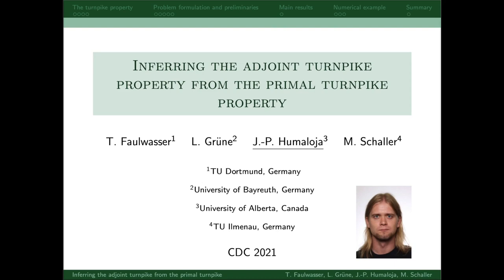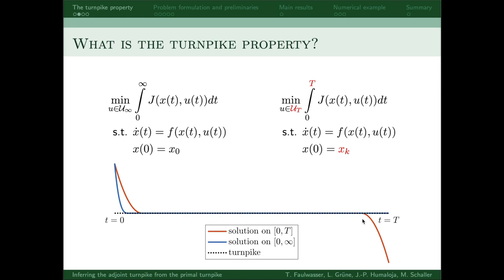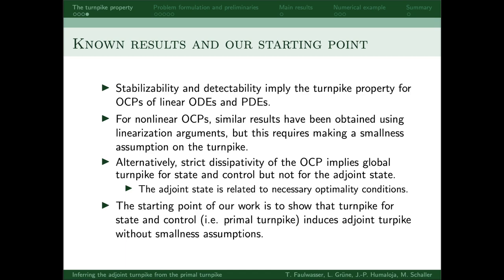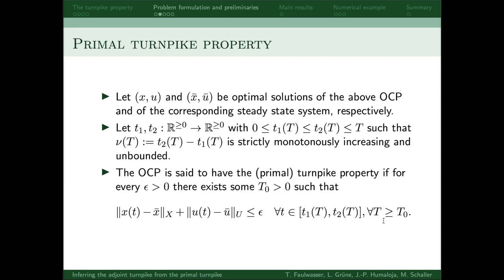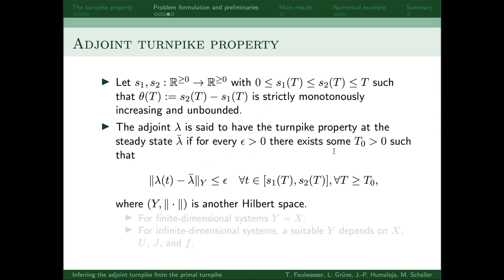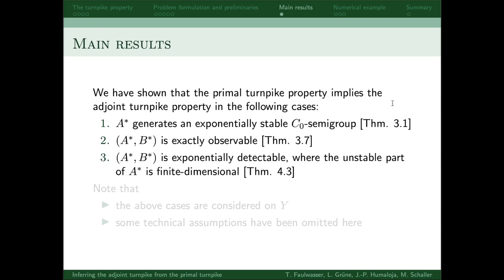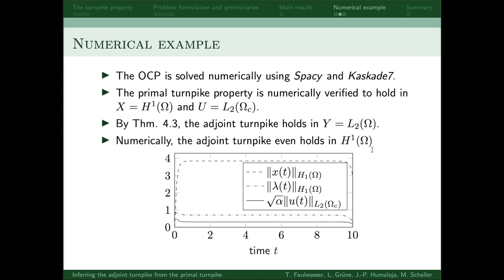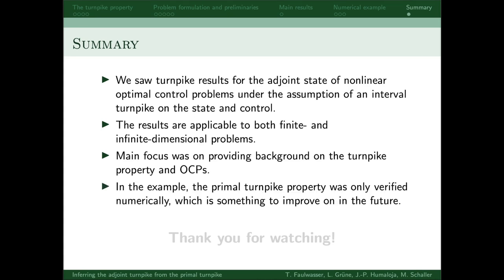Jukka-Pekka Humaloja - Inferring the Adjoint Turnpike Property From The Primal Turnpike Property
Conference presentation:
Jukka-Pekka Humaloja (University of Alberta, Canada) - "Inferring the Adjoint Turnpike Property From The Primal Turnpike Property"
at Conference on Decision and Control 2021 (CDC2021), December 2021 (online).

Based on the conference article
"Inferring the adjoint turnpike property from the primal turnpike property"  by T. Faulwasser, L. Grüne, J.-P. Humaloja, and M. Schaller in Proceedings of the 60th Conference on Decision and Control, Austin, TX, USA (online), December 2021.

Abstract:
"This paper investigates an interval turnpike result for the adjoints/costates of finite- and infinite-dimensional nonlinear optimal control problems under the assumption of an interval turnpike on states and controls. We consider stabilizable dynamics governed by a generator of a semigroup with finite-dimensional unstable part satisfying a spectral de- composition condition and show the desired turnpike property under continuity assumptions on the first-order optimality conditions. We further provide a numerical example with a semilinear heat equation to illustrate the results."